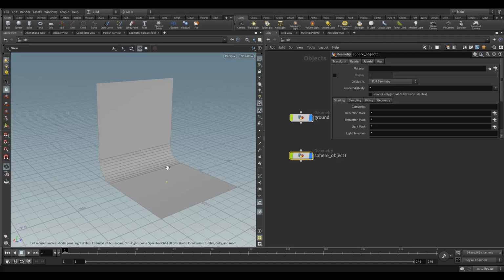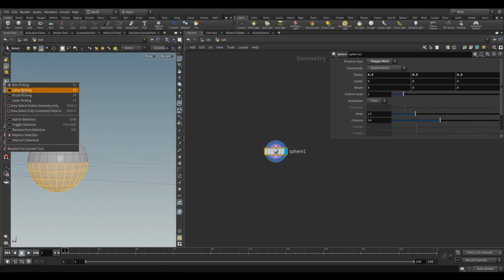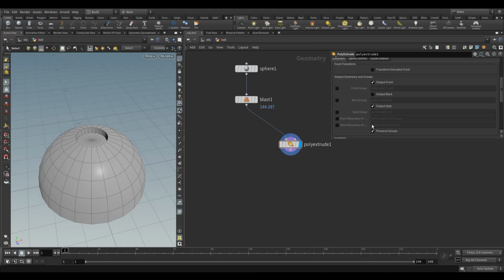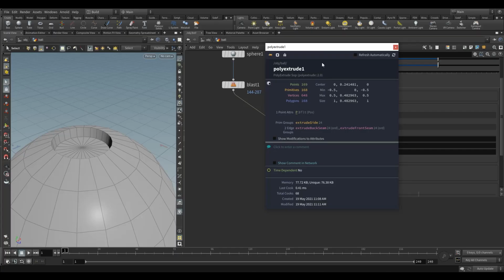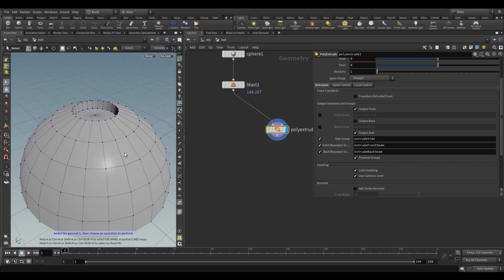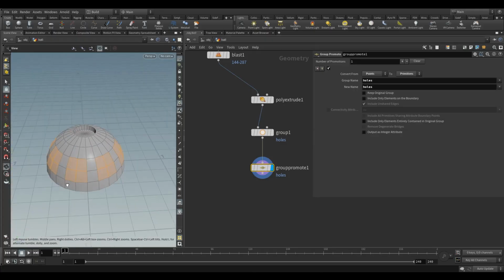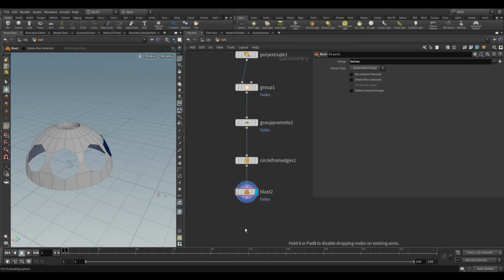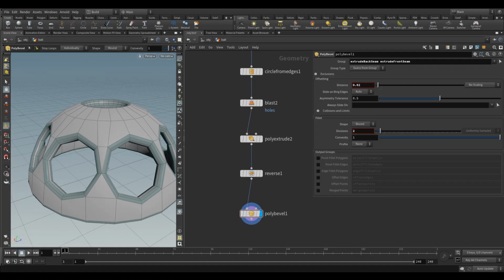module i week 01 03 polyextrude and pattern selection v1 1080p